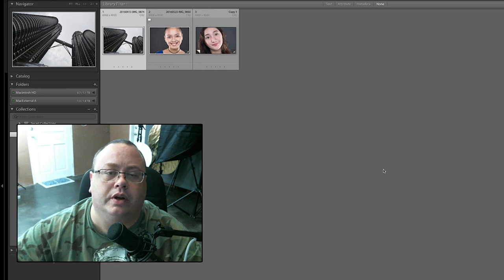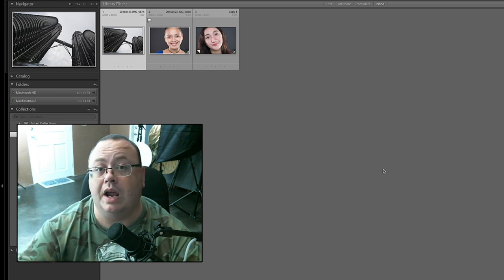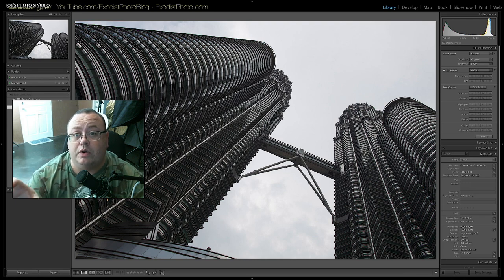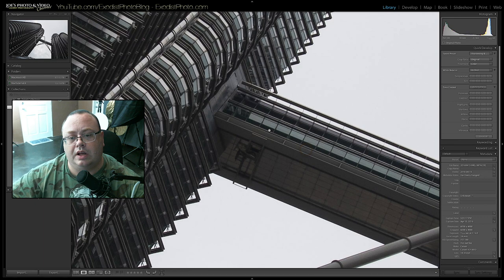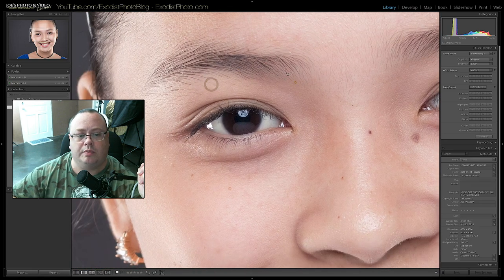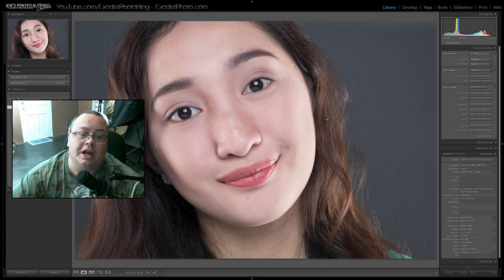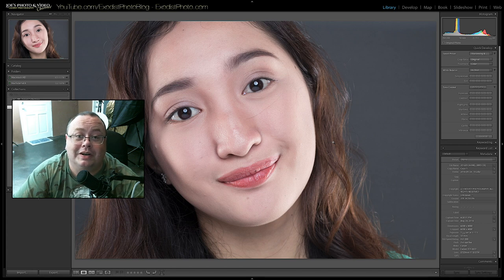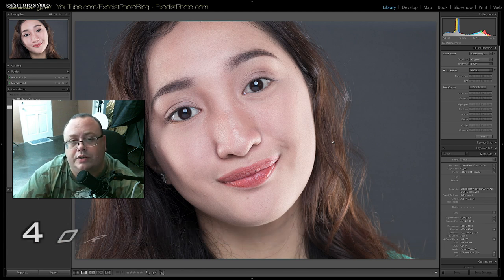Canon EOS 80D: Is It Sharp - Lets Review Image Samples | Vlog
🎥   About This Video:
(body here)

SUPPORT JOE DIRECTLY!

📢 OTHER